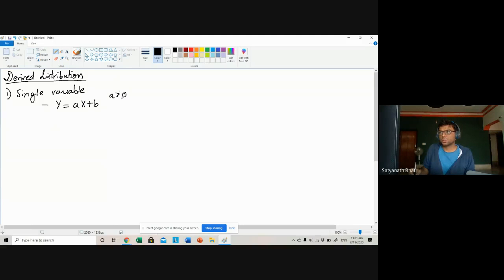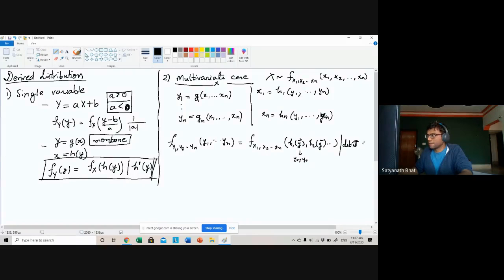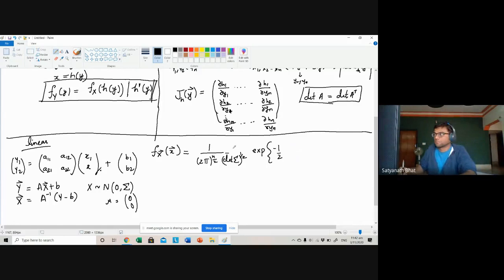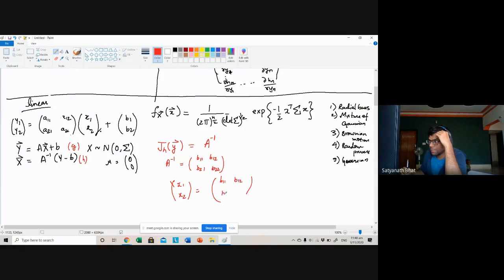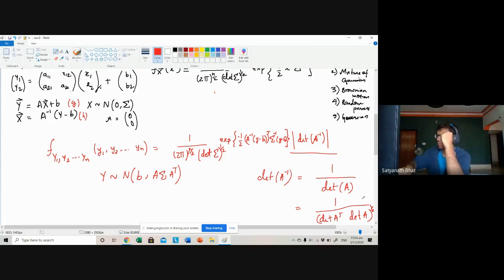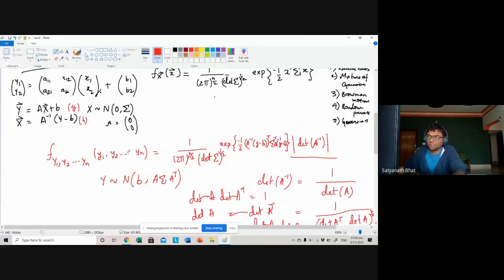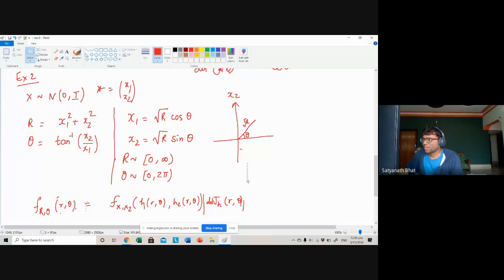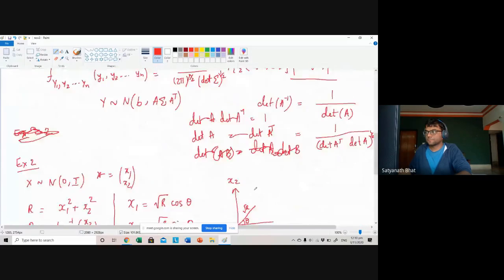Lecture 18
Derived distributions examples